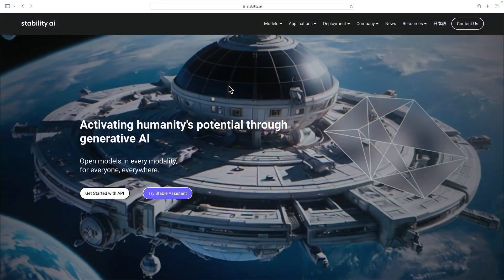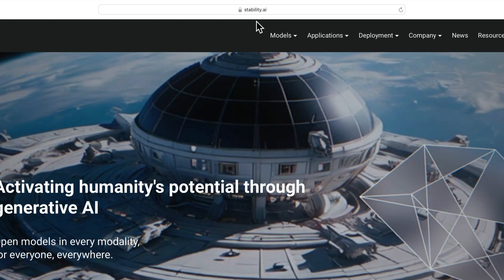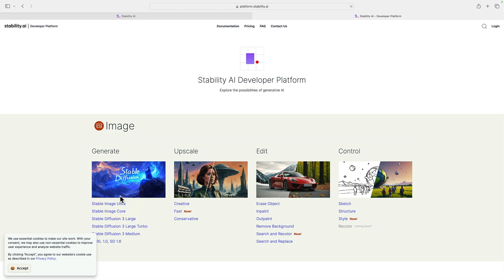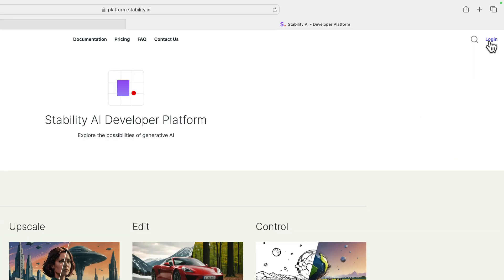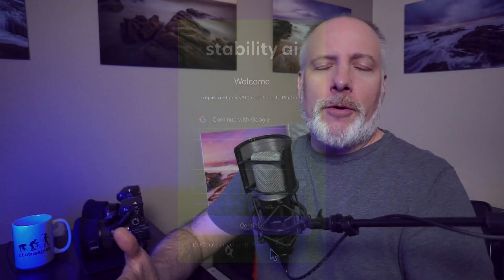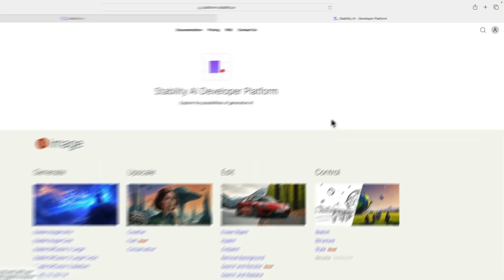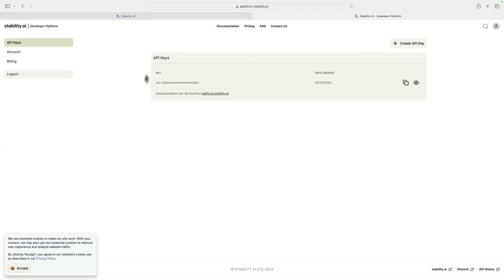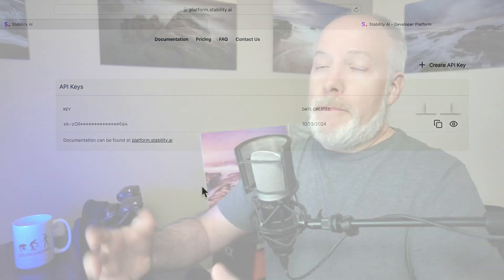How To Setup Stability AI For ON1 Photo RAW 2025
Learn how to create your Stability AI account, get your API key, and seamlessly integrate Stability AI with ON1 Photo RAW for use with the Generative Erase and Generative Crop features.

ON1 Photo RAW 2025 adds new Generative AI features for retouching and crop. AI features require more computing power and need a modern, dedicated GPU to work locally on your system. Older computers or those with integrated GPUs  may not be up to the task. An alternative is to use the cloud-based AI models from Stability.ai directly within ON1 Photo RAW 2025.

00:00 How To Setup Stability AI For ON1 Photo RAW
00:26 Use Discount Code SDP20 To Save 20% on ON1 Products
00:38 Step 1 - Create Your Stability AI Account
01:40 Step 2 - Get Your Stability AI API Key
02:23 Step 3 - Add The API Key To ON1 Photo RAW
02:59 Wrap-up